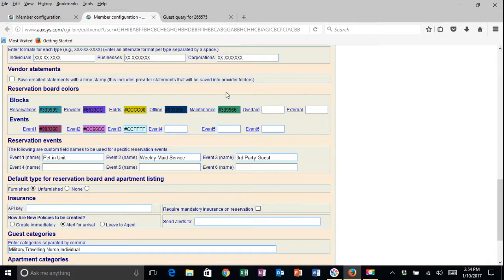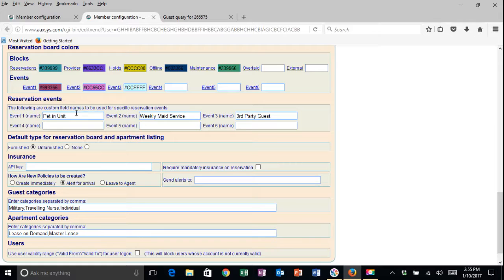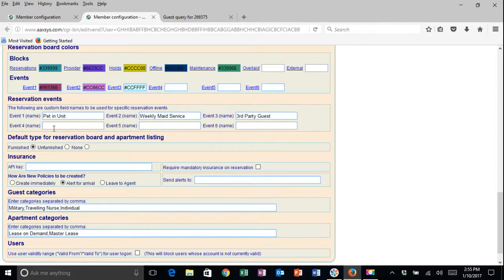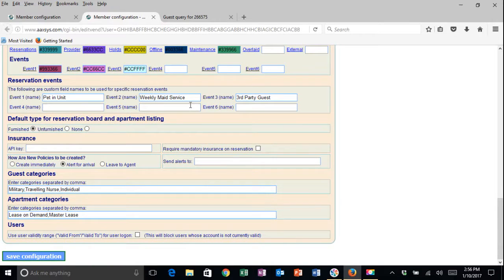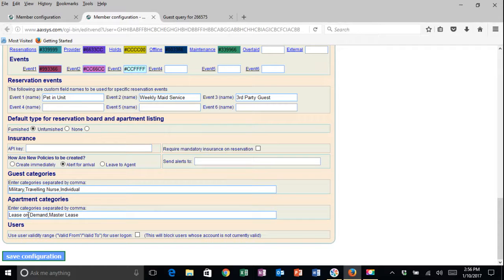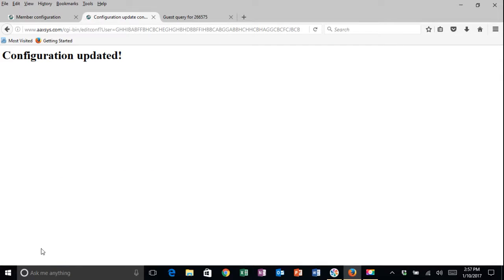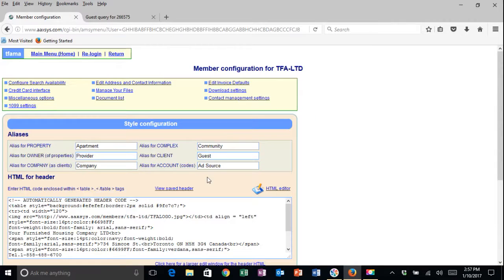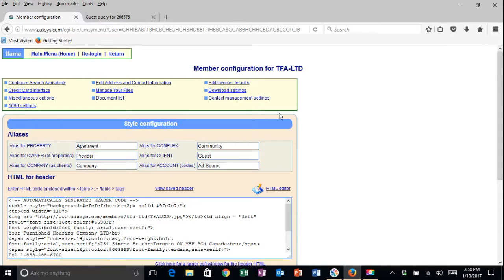Aaxsys training: Introduction to Member Configuration part 3